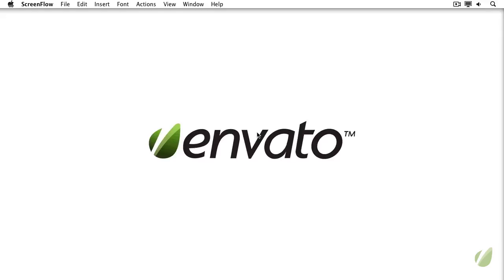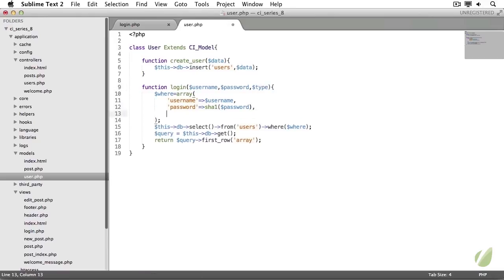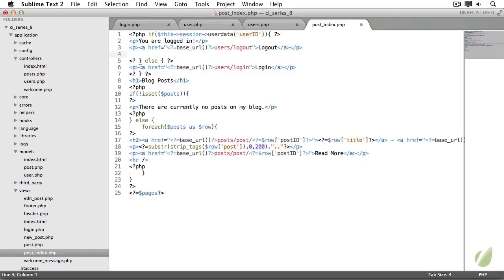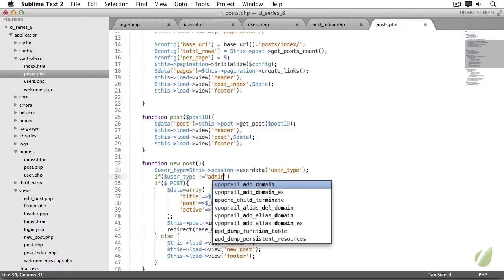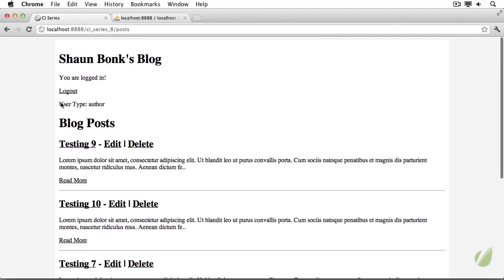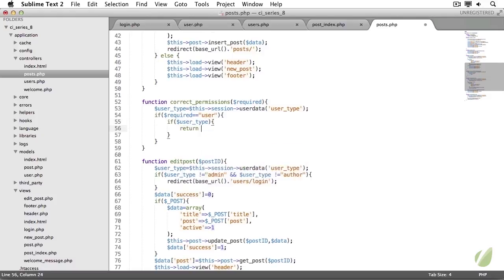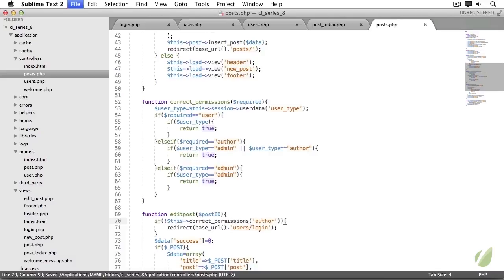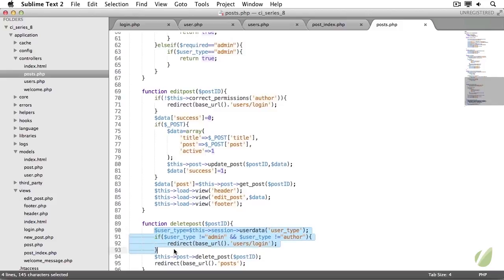09 creating the users mvc pt2